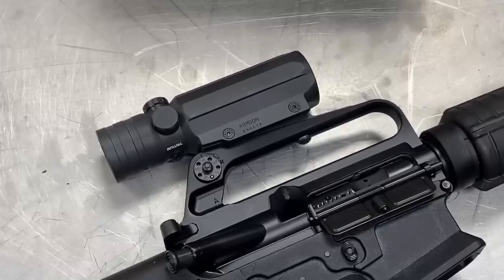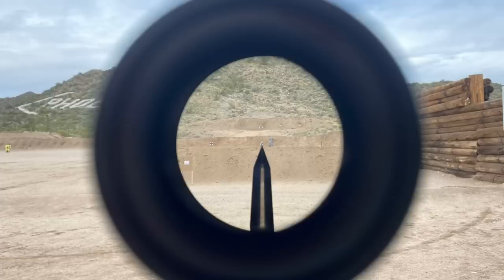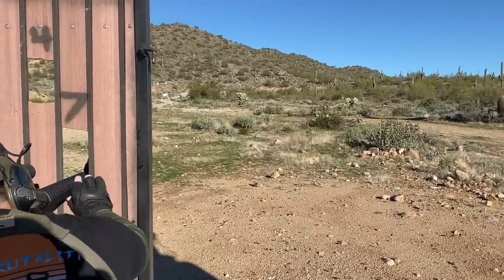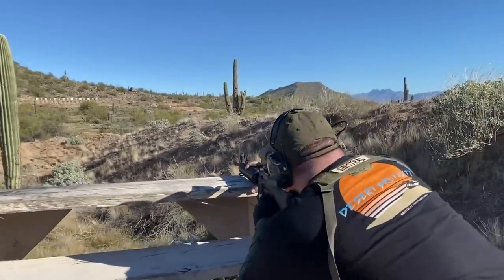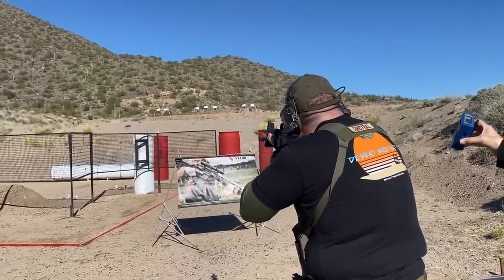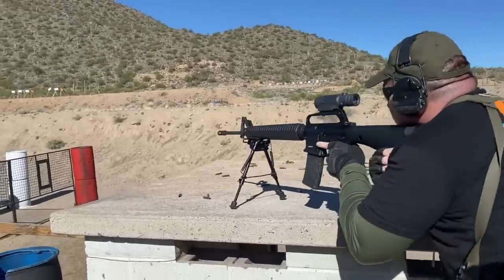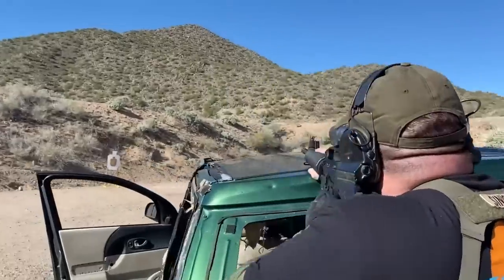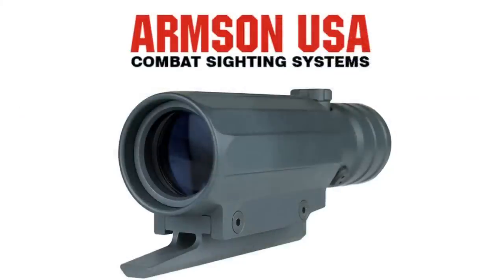Retro DMR: Armson ACS21 - Sinistral Sunday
In this episode of Sinistral Sundays, we look at the ARMS ACS-21 combat optical sight, a competitor to the now well known ACOG, and put it on the clock to test it out in a retro DMR configuration.